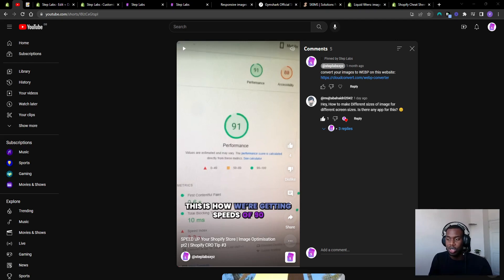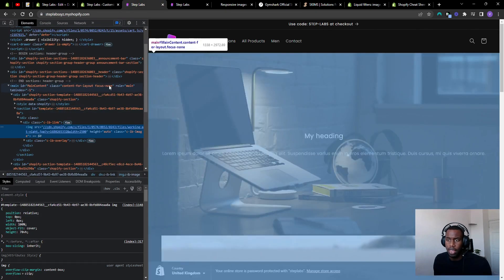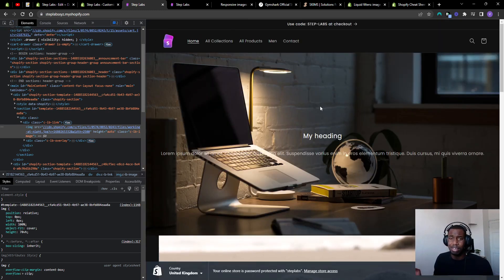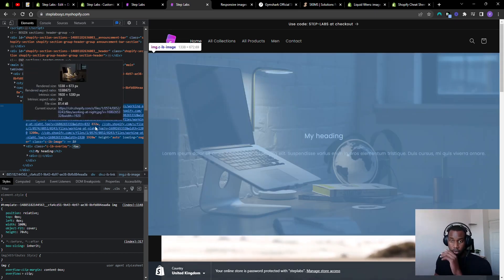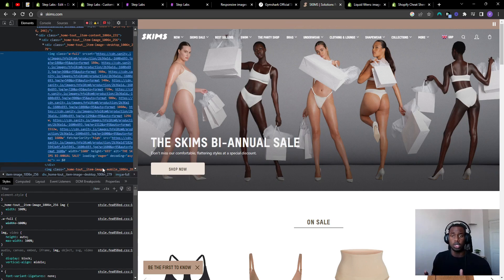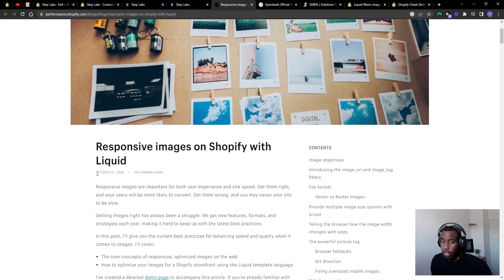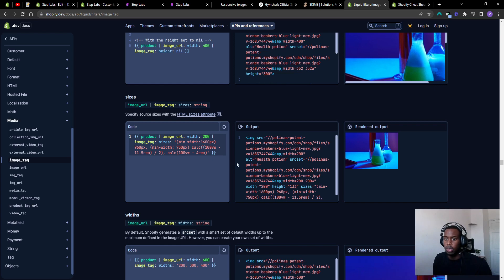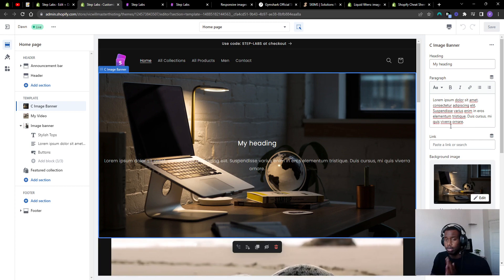How To Speed Up Your Shopify Store | Responsive Images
Key Takeaways:
- Responsive images serve an appropriate size of the same image to the users screen width
- Using responsive images will improve loading speed - especially on mobile
- Your images need to have an srcset attribute to be responsive
- For Shopify Devs, you can use the image_tag filter to which automatically generates a responsive image tag for you

We are very responsive to comments & would love to hear any questions :)

Key moments:
00:00 Intro
00:37 What are responsive images?
01:42 what do responsive images look like?
02:19 Big brands using responsive images
02:47 Resizes images to a max width of 2500px
03:30 Shopify's introduction of responsive images using image_tag filter
04:25 FREE image banner section

We are Step Labs - a Webflow web design & development agency!